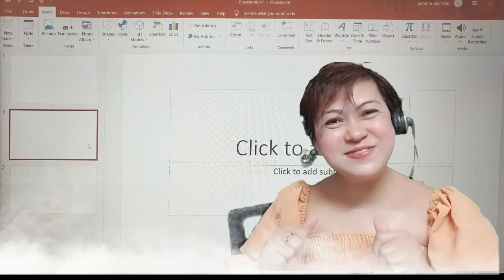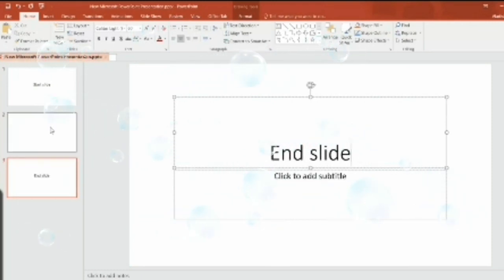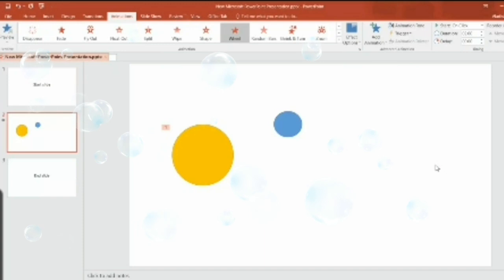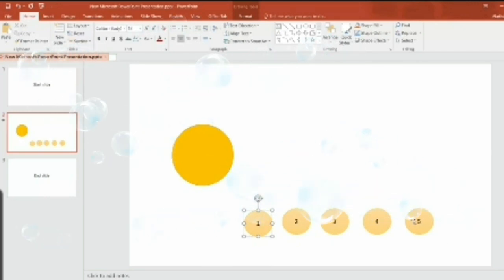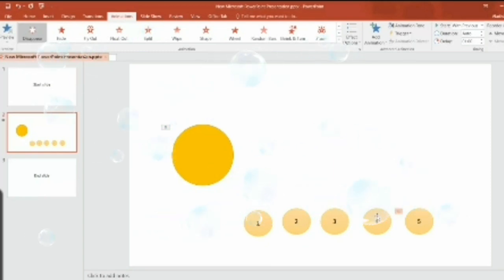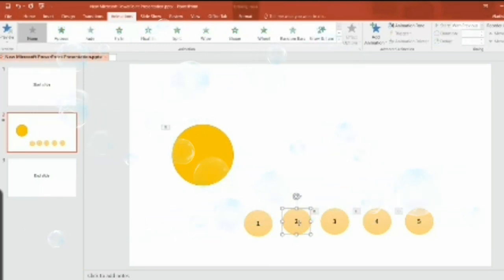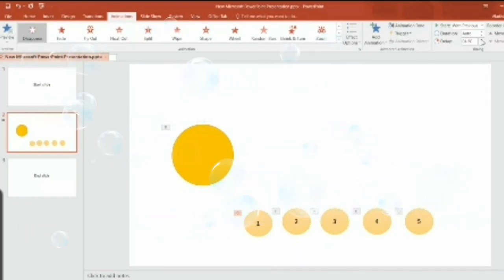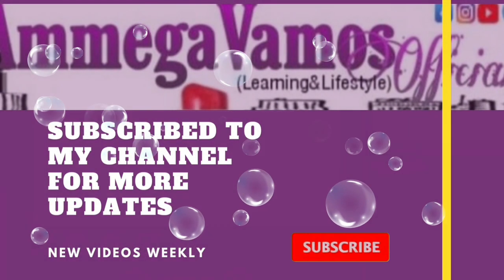🔴 BangkokUpdateSTutorials|| Create a Countdown Timer on PowerPointPresentation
Add a Timer to your PowerPoint presentations with just few clicks. Set the time and you're ready to go.

God Speed ❤